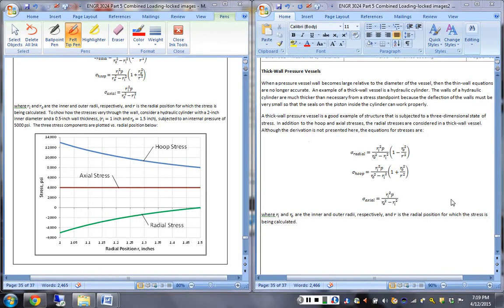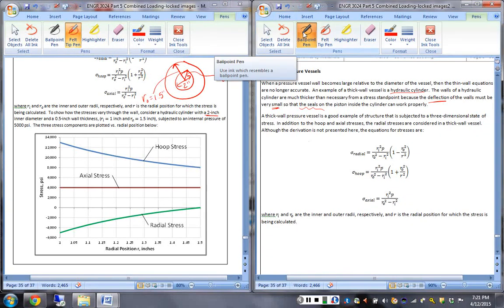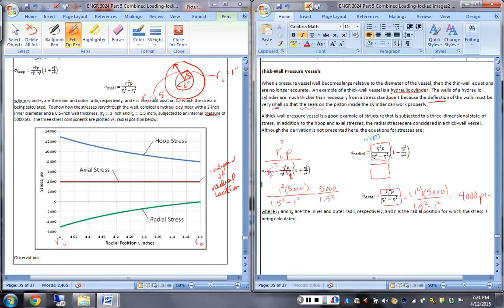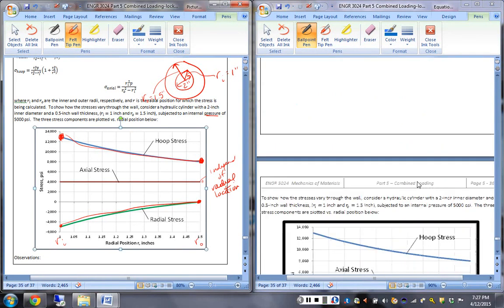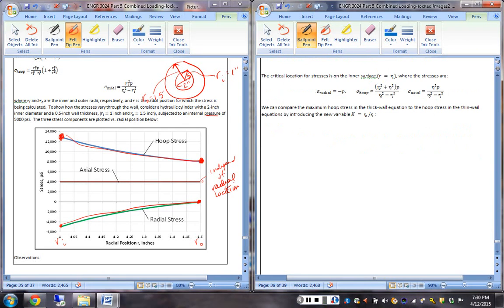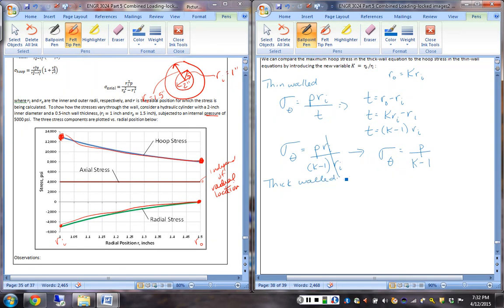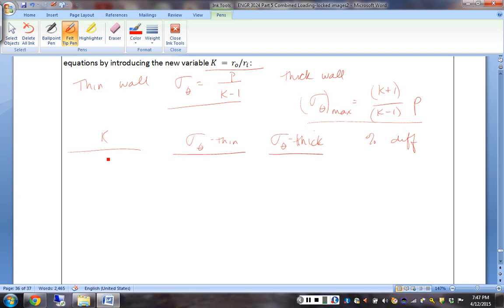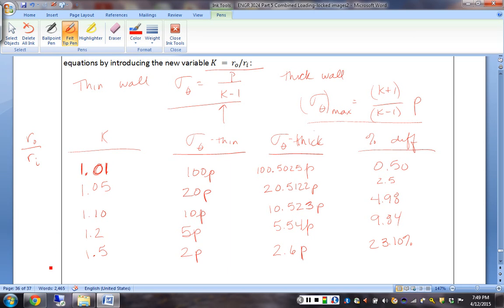Thick walled pressure vessel CP 5-16 to 5-17